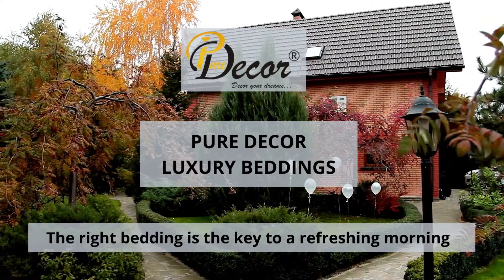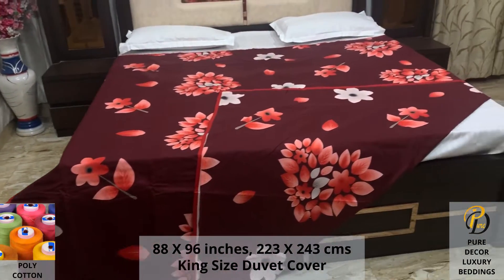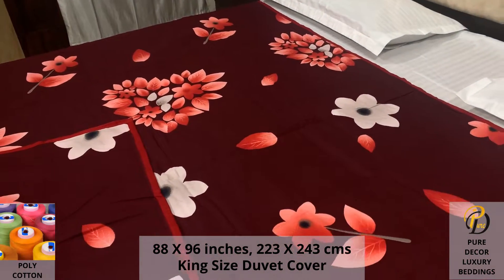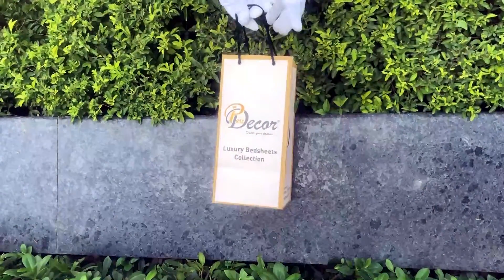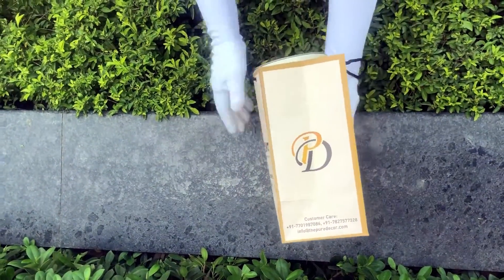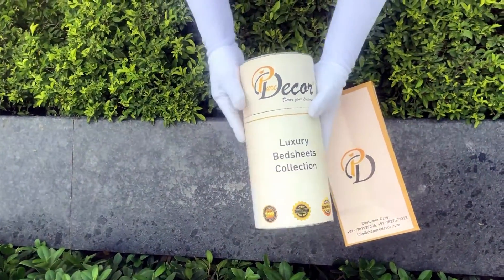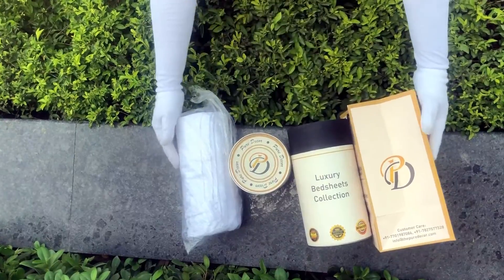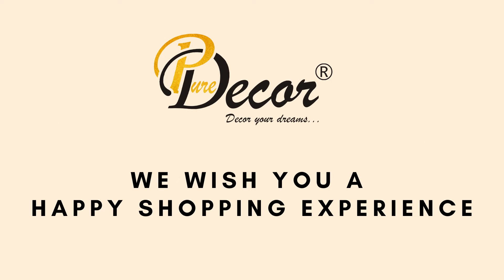Pure Decor Luxury Bedding collection, 100% Poly Cotton Queen Size Duvet Cover, 835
3d bed sheet manufacturer in panipat
bedsheet design
Chadar design
Cotton bedsheet
Designer bedsheet
panipat manufacturer,
Velvet bedsheet
बेडशीट डिजाईन